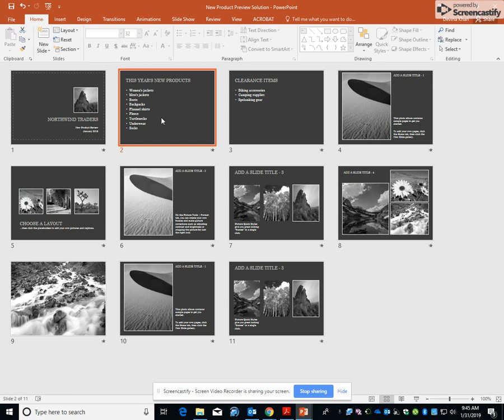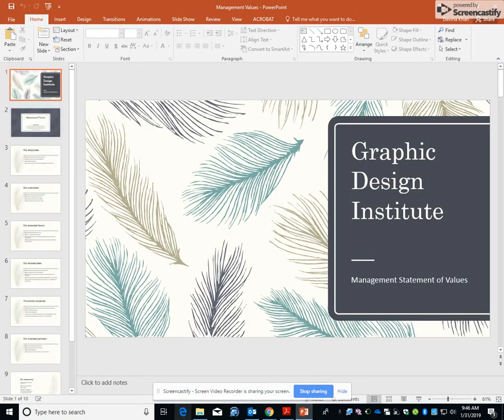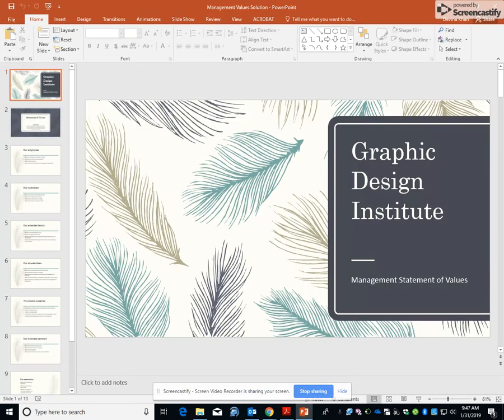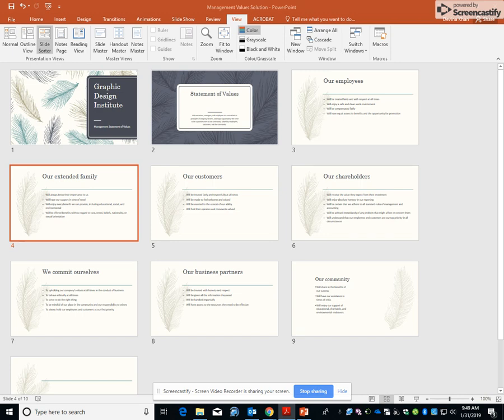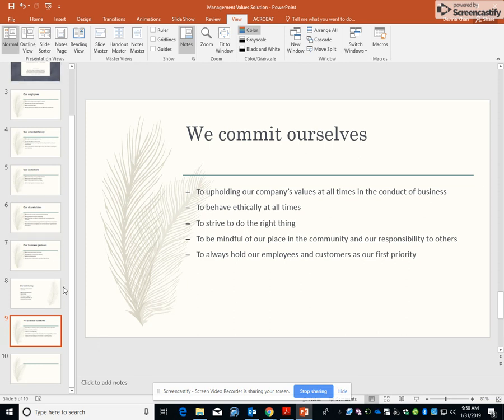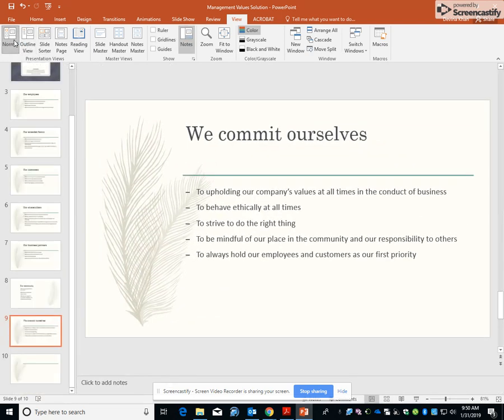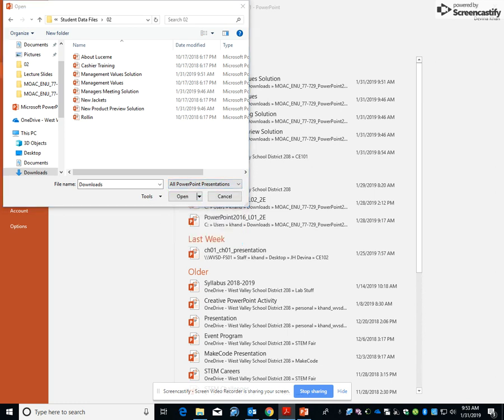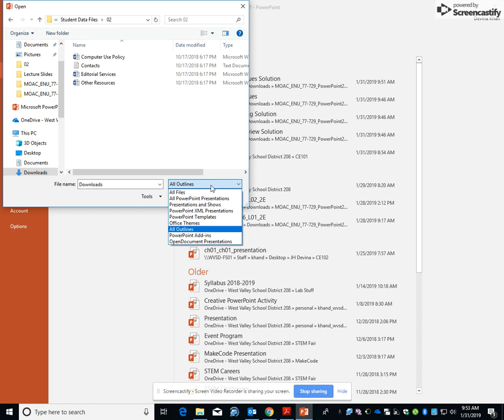PPT Lesson 2. Pages 28-32